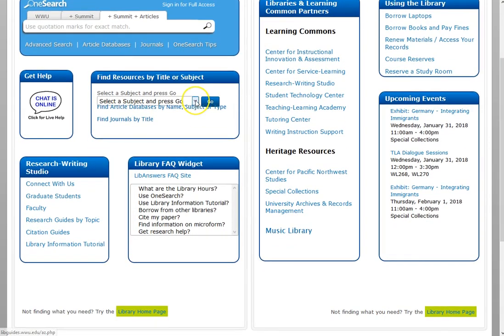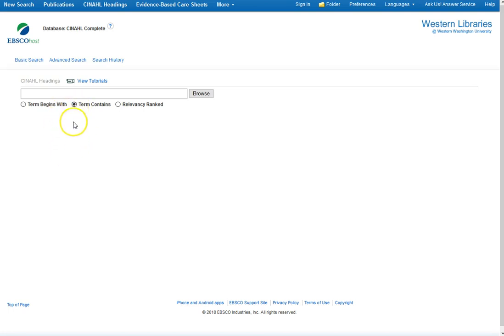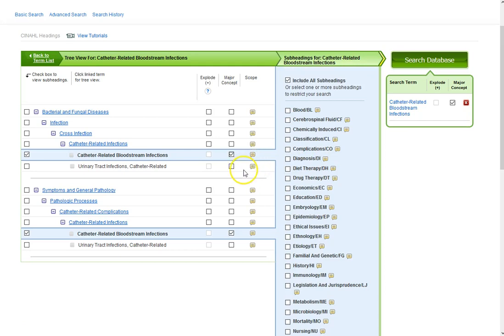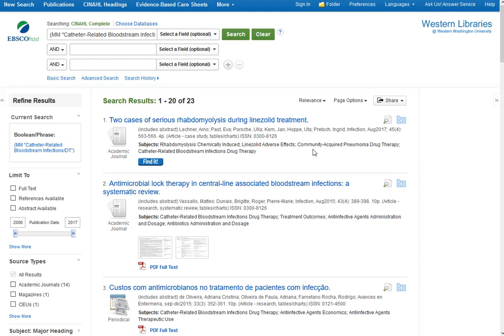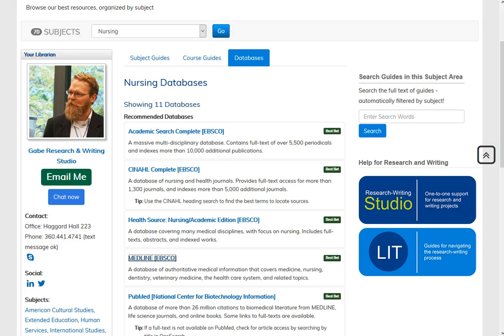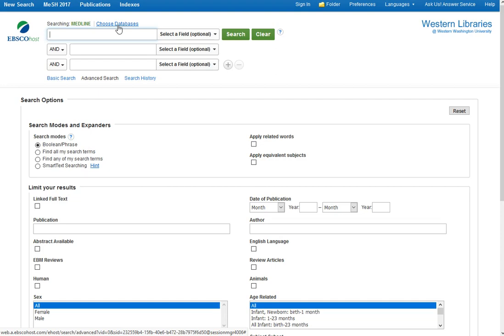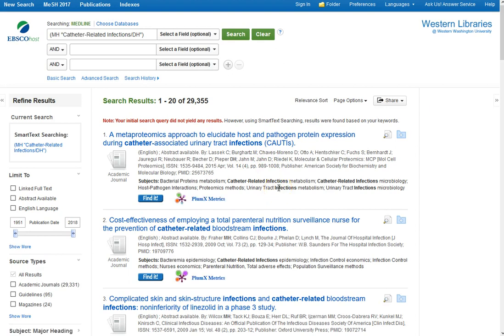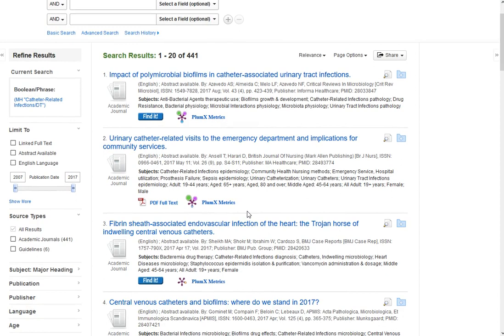Using Advanced Search Functions in CINAHL and MEDLINE via Ebsco (NURS)